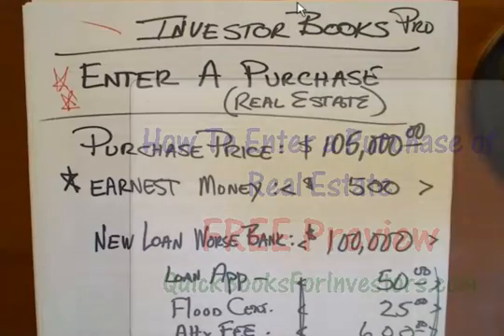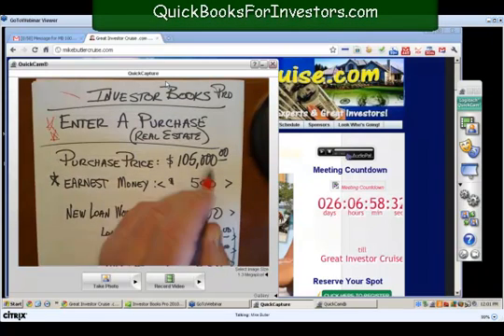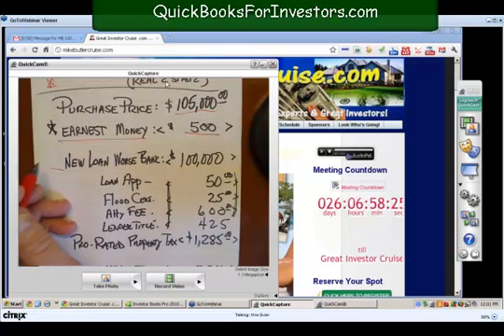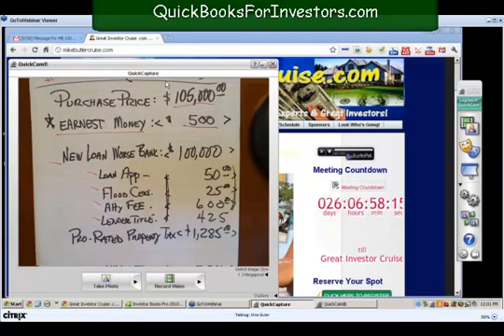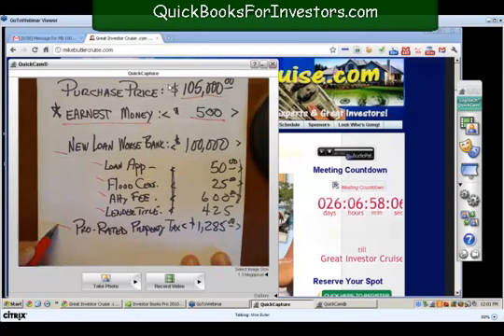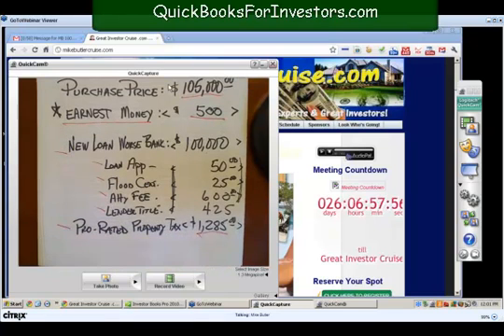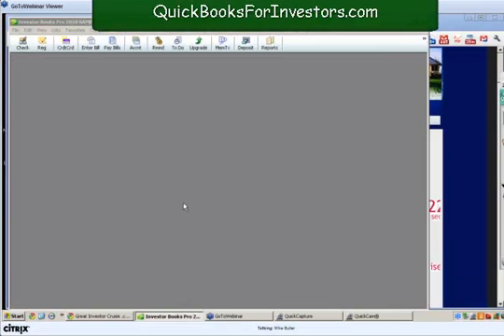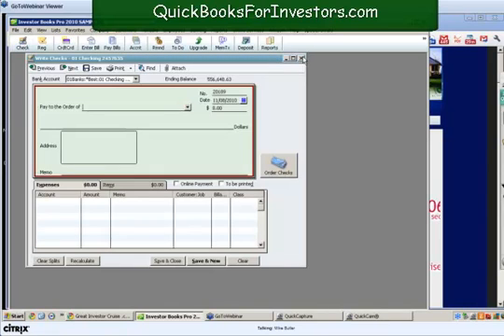How To Enter a Purchase of Real Estate Preview (11-08).mp4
How To Enter a Purchase in Investor Books Pro using Quick books. Strait to the point and you can apply this to any deal that you do. Take it from a Hud 1 settlement, statement, or closing statement.